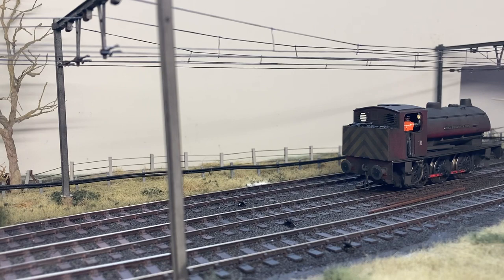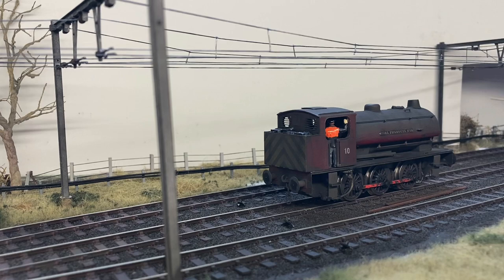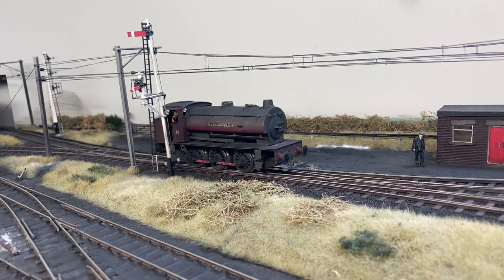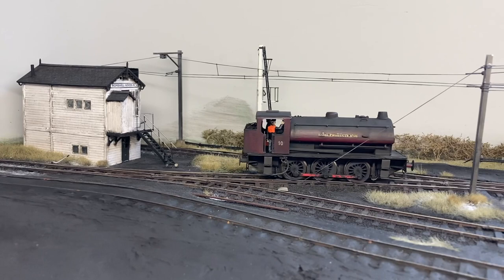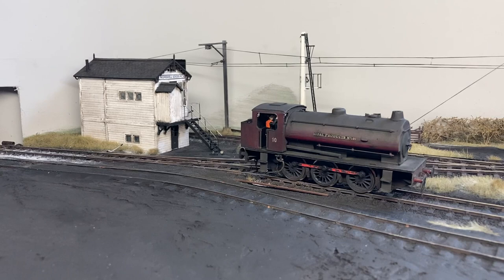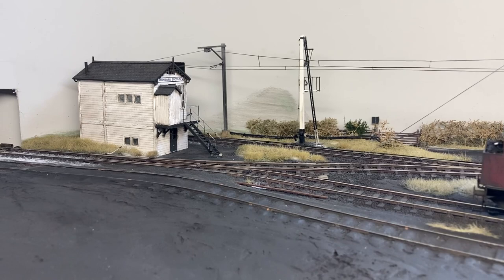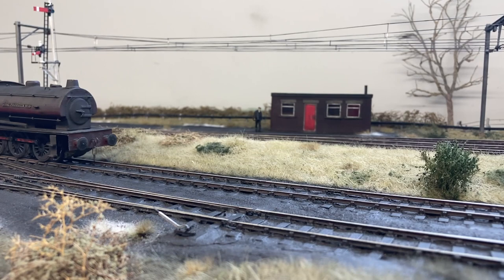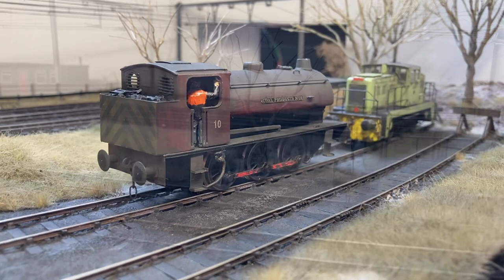Upgraded Hornby Austerity on test on Bottom Works Sidings exhibition layout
A short showing an upgraded Hornby Austerity (or J94) test running on my exhibition layout Bottom Works Sidings - this was the first time the loco had been run on a proper layout and I’m really happy with the results.

Although not based on a particular prototype the loco is inspired by many working in collieries and coking plants in the early 1970’s. My layout represents sidings serving such an installation so the loco is perfect for this.

The loco has been significantly reworked from a second hand Hornby model - work carried out includes:

-New motor and flywheel driving through the original gear chain. This required the removal of the Hornby weight and reprofiling the inside of the chassis block to accommodate the motor.

-Reprofiled chassis to better represent the shape of the real thing

-DCC Concepts decoder and stay alive. This required removal of much of the cab bulkhead to fit!

-Removal of the lower half of the saddle tank from the chassis moulding and uniting with the body moulding to remove the saddle tank seam.

-New handrails

-Numerous etched parts from RT Models - new buffer beams, buffers, buffer beam gussets, footsteps, chimney, smokebox door dart, cab windows and spectacle plates.

-Transfers and nameplates are from Planet Industrials through the Light Railway Stores.

Due to background noise I’ve dubbed in some austerity sounds to hopefully make the video more entertaining!

We will hopefully get some more videos of the layout up in the future.